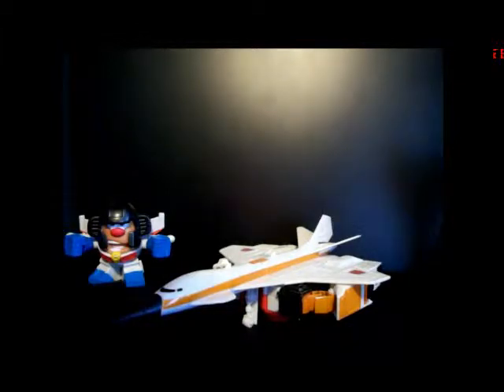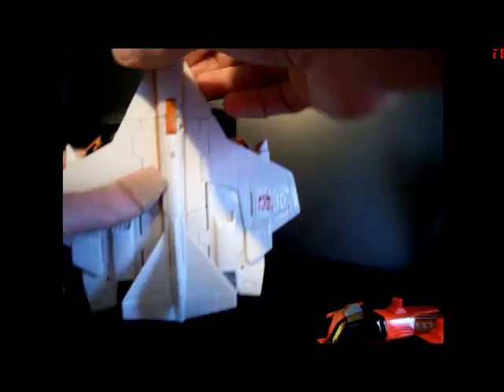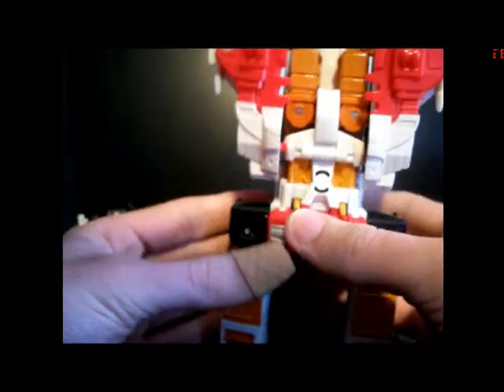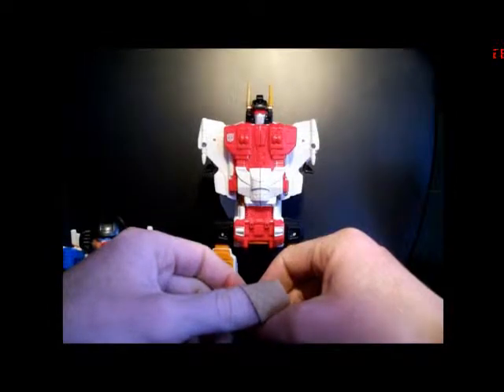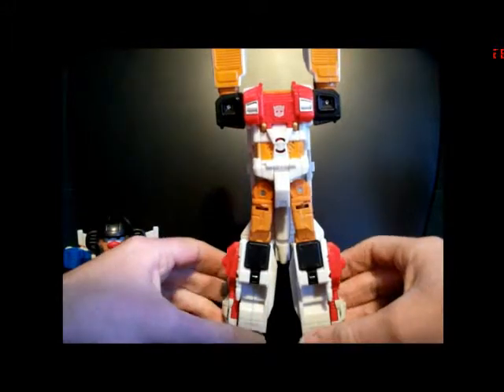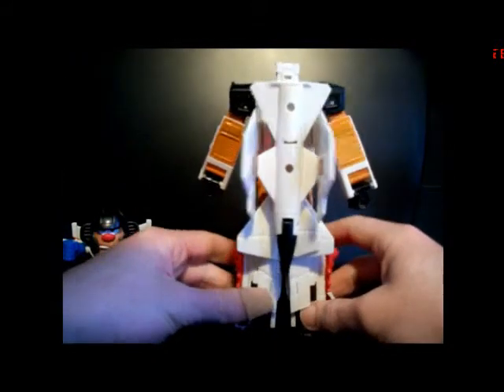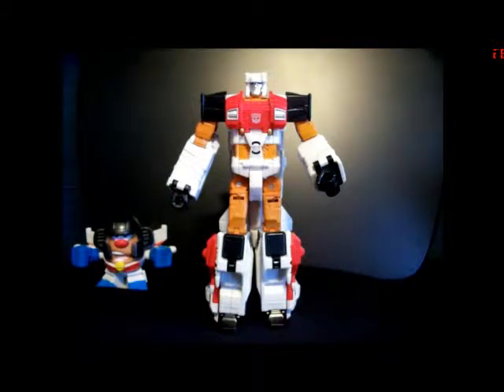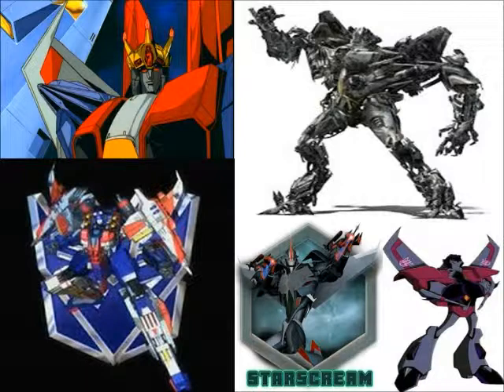Transformers: Generations: Combiner Wars Voyager Class Silverbolt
Despite the fact that he forms the torso of Superion (and a very good one at that), Silverbolt is a very strong figure. I've had a lot of fun with him.